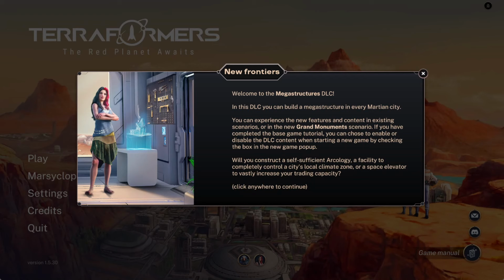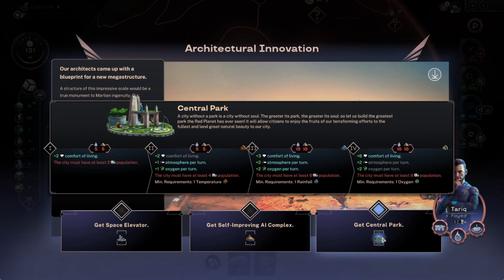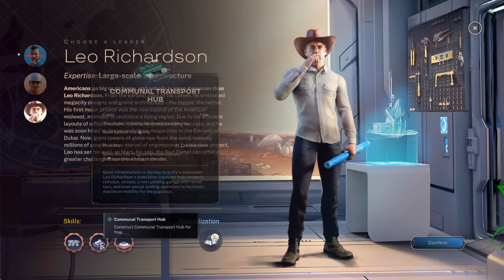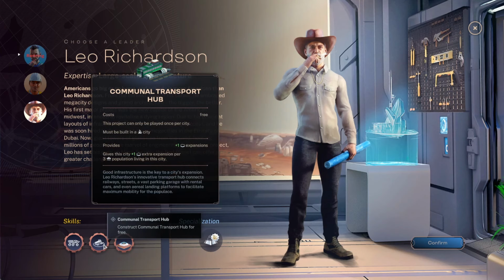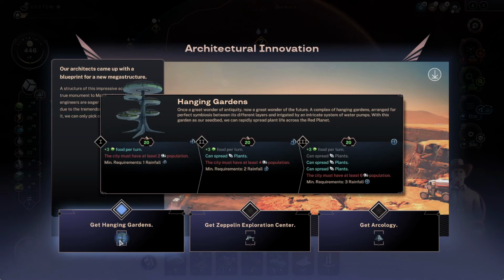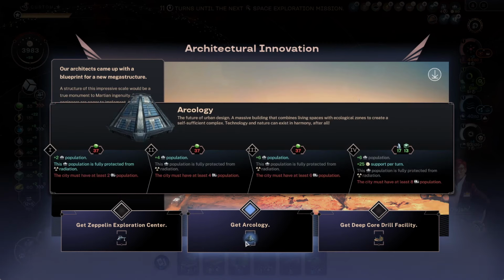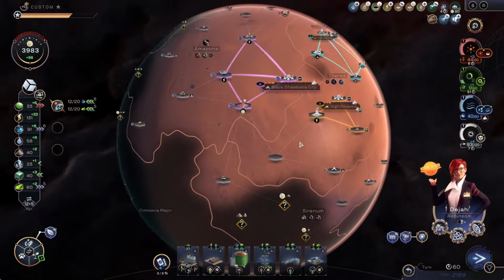Dad on a Budget: Terraformers - Megastructures DLC Review